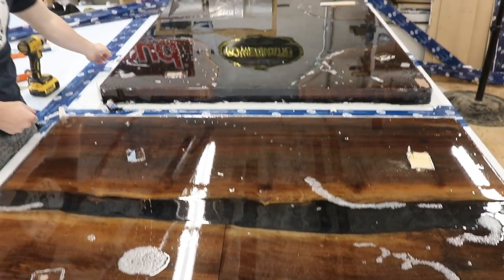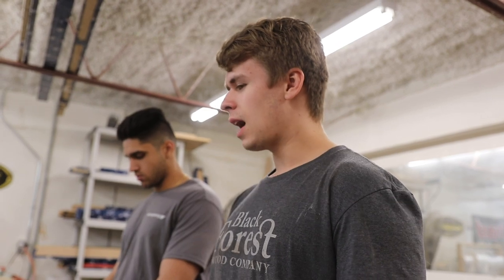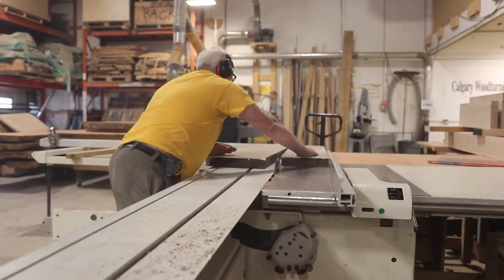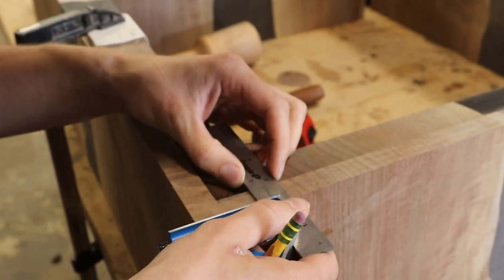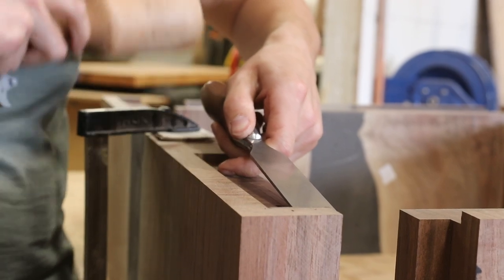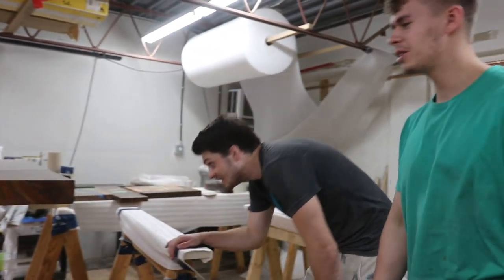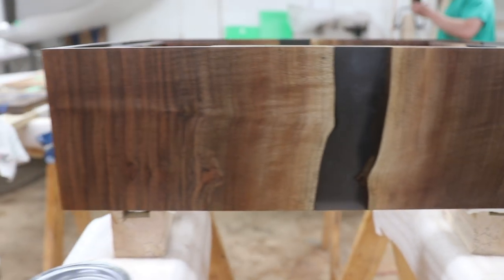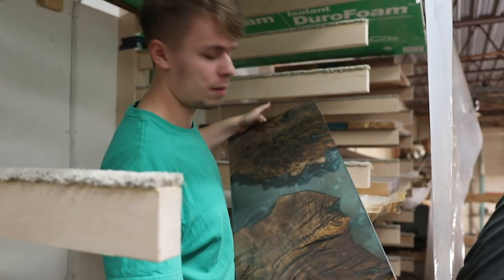Finishing a Table for a Celebrity DJ (Zedd pt. 2)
This is the second part of our Zedd series, in this video you'll see his table be demoulded and finished and the table legs be cut, sized, sanded and finished!